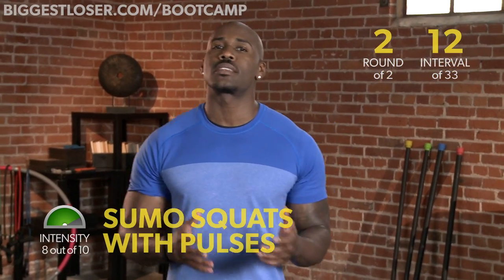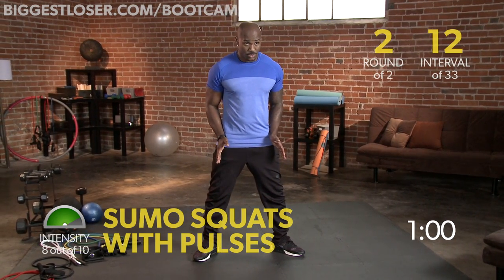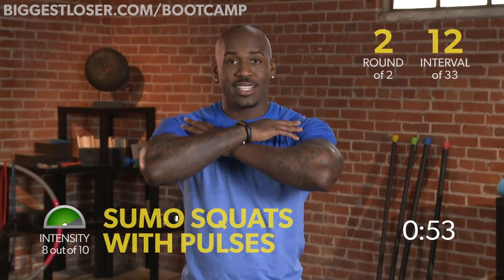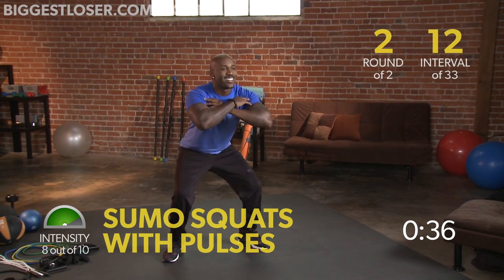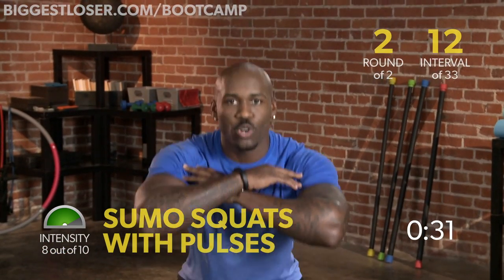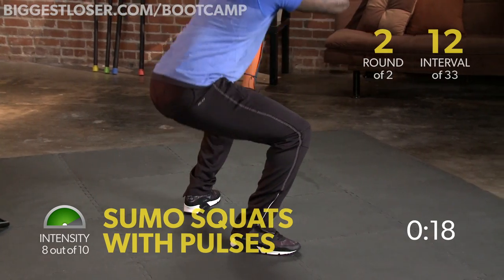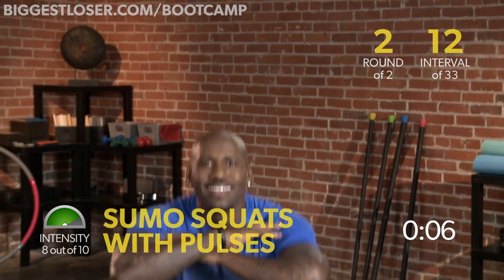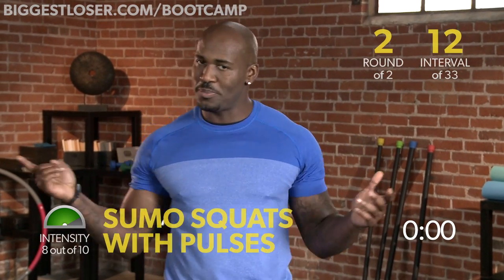Biggest Loser Bootcamp: Sumo Squats with Pulse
A sample workout video from The Biggest Loser Club Bootcamp.
Dolvett Quince perform sumo squats with pulses and explains the benefits of this exercise.

This time Dolvett Quince is back for another 8-Week Bootcamp with new trainers from The Biggest Loser television show, Jessie Pavelka and Jen Widerstrom.

Dolvett, Jessie and Jen will  offer you the same type of 'get results' program that they use with contestants on the show to help them lose 40, 50, even over 100 pounds!